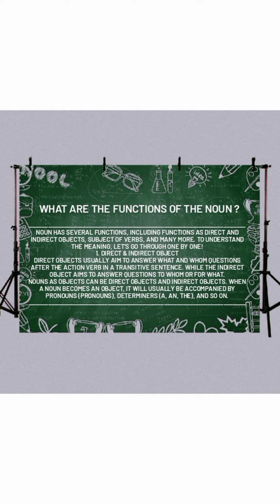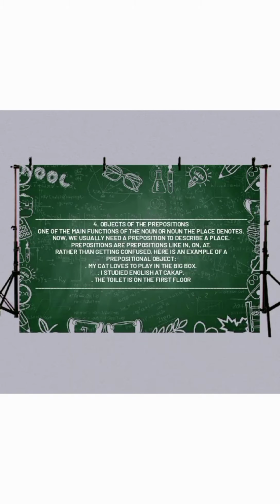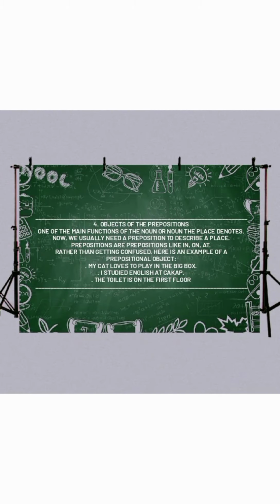Noun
Pengertian,fungsi, jenis Noun